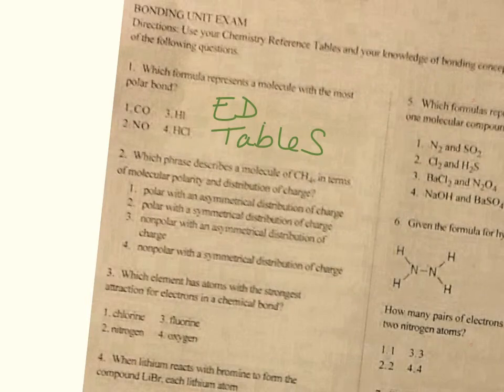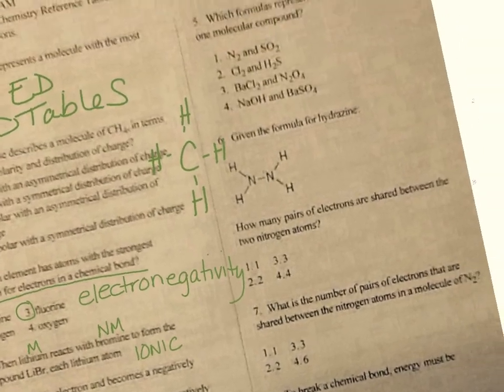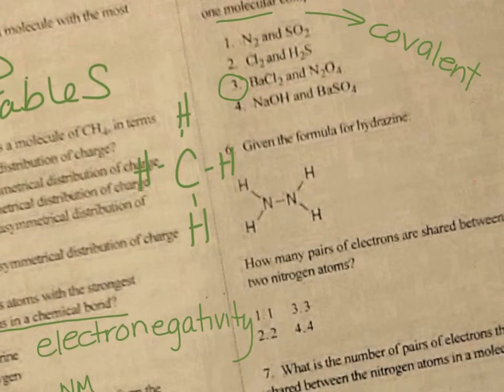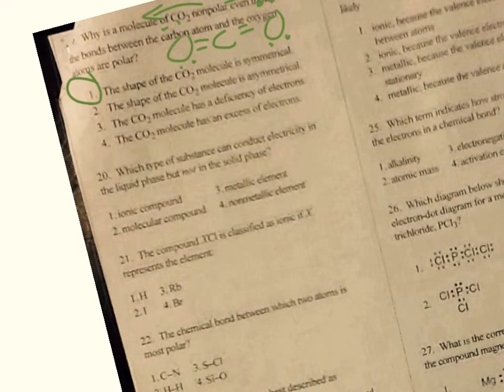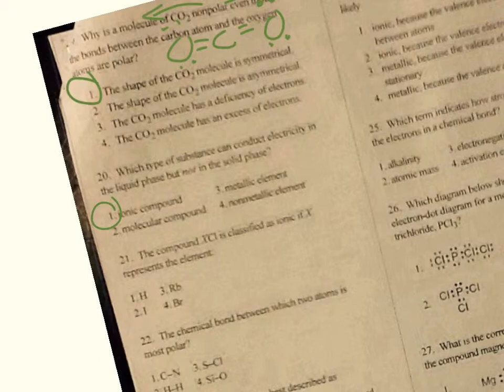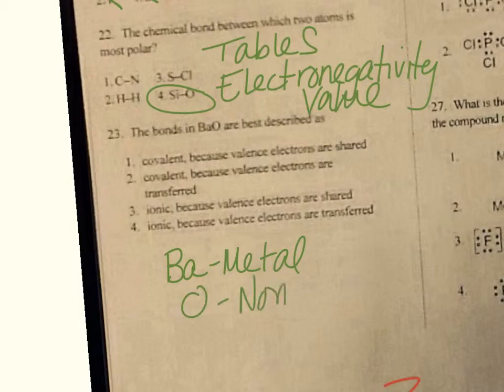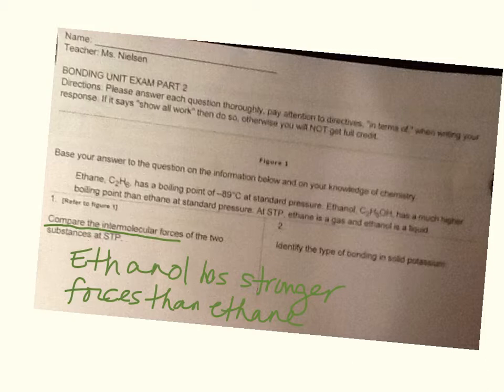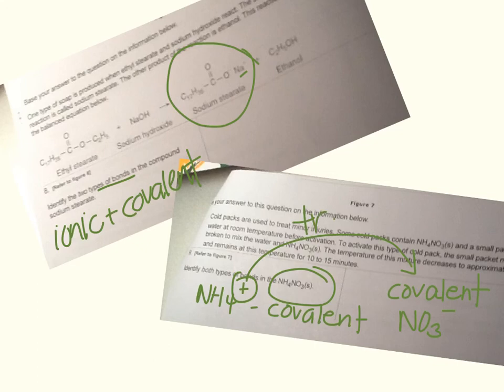Bonding Exam Explained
Each question from the exam is explained.